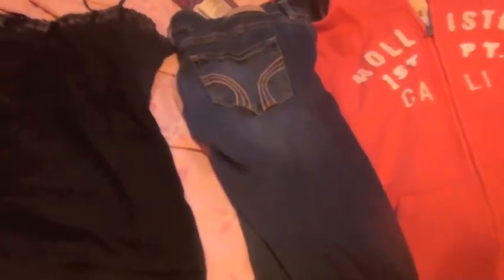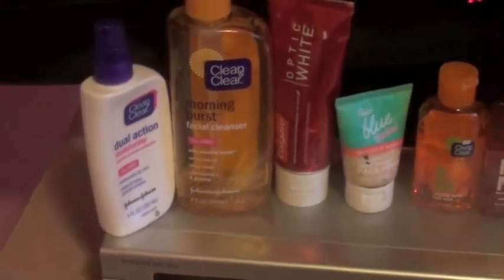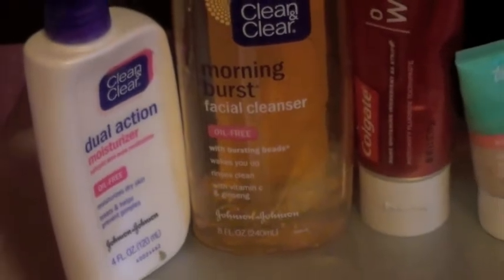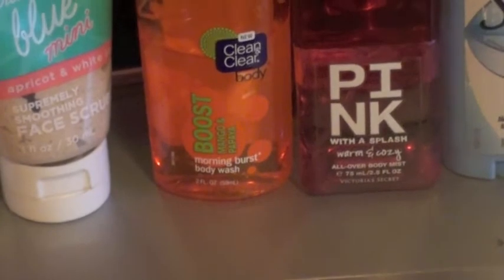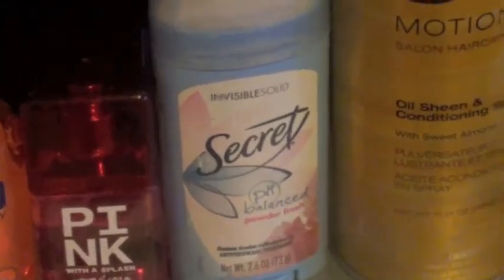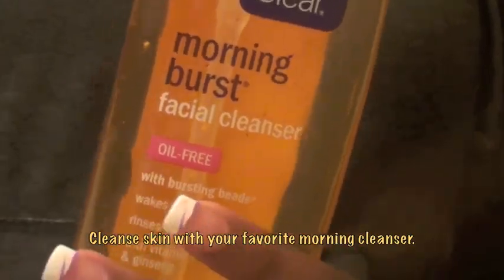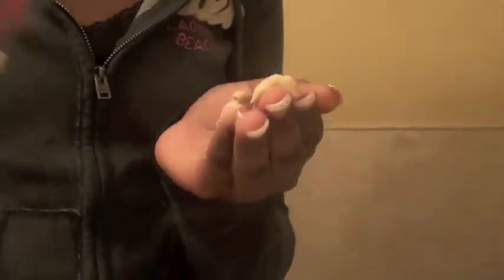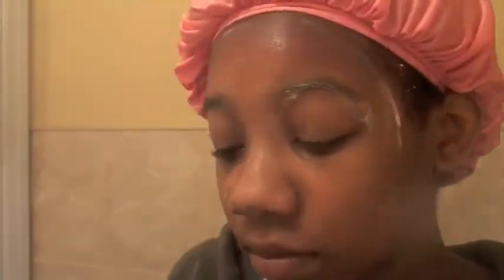State Testing Morning Routine!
For some reason, my camera deleted the shower footage... and I didn't record brushing teeth cause I think it's gross. haha
I don't do this all of the time, for state testing, I try to get out of the house asap!